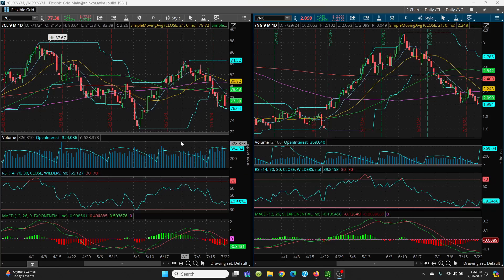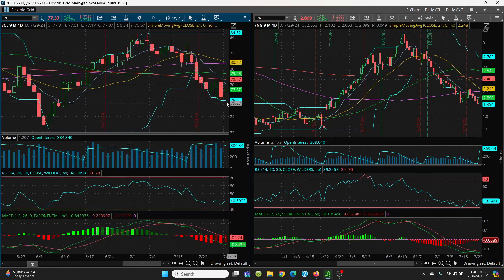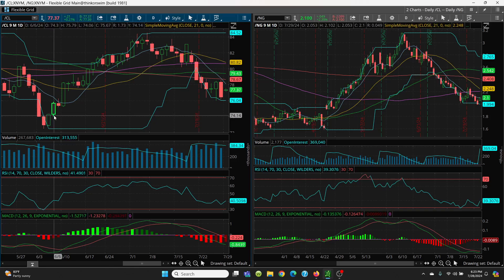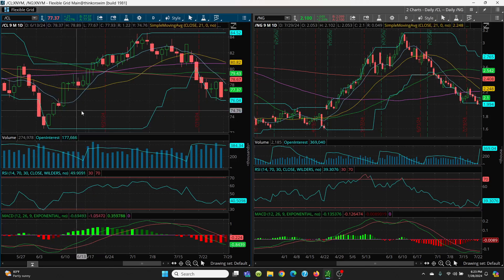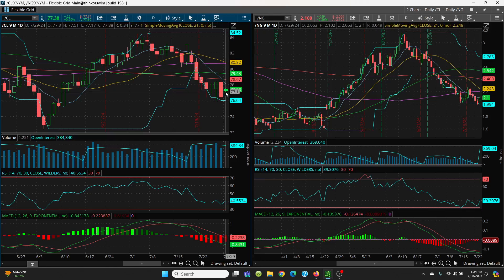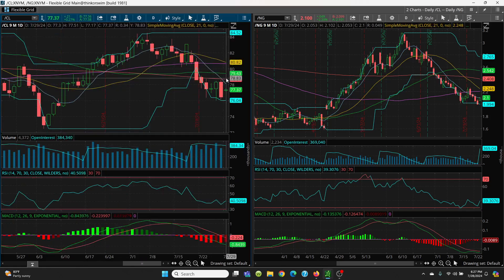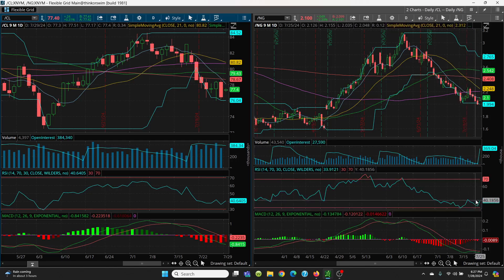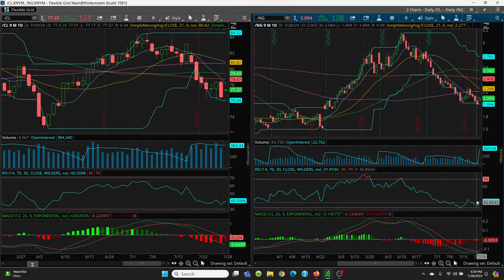2024 07 28 - Technical Analysis - Crude Oil / Natural Gas